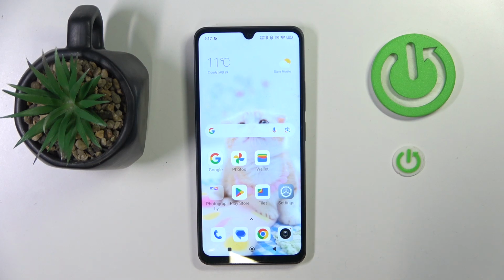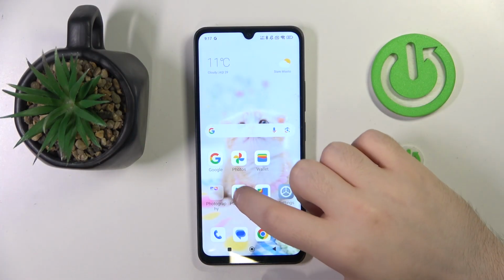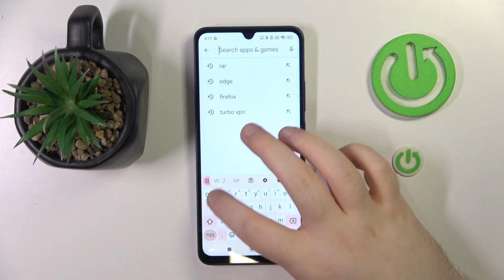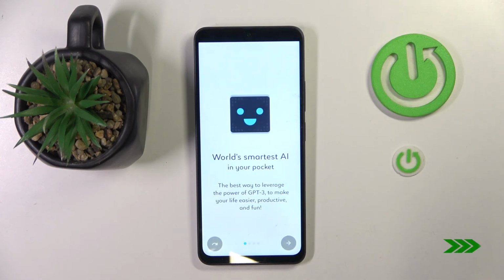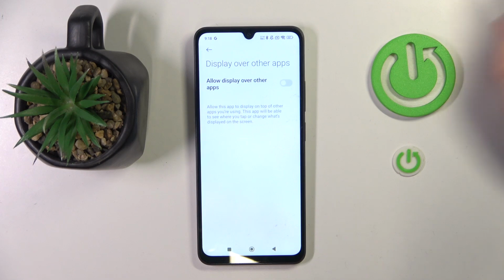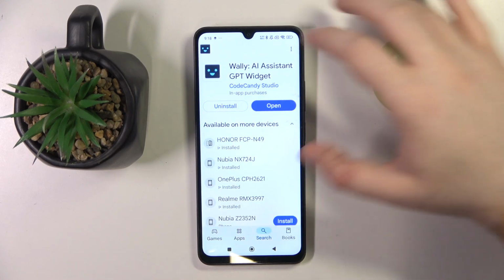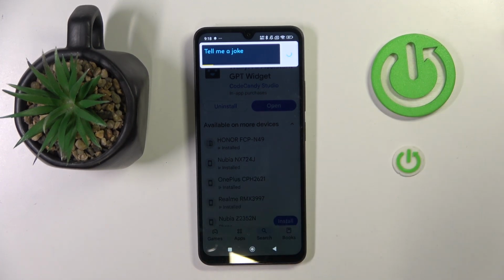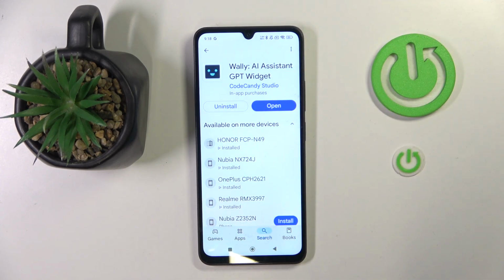How to Install ChatGPT Widget on Poco C75 | Add ChatGPT Widget to Home Screen on Poco C75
In this tutorial, we’ll show you how to install the ChatGPT widget on your Poco C75. Adding the ChatGPT widget to your home screen allows for quick access to AI assistance right at your fingertips. Follow our step-by-step instructions to easily add and customize the ChatGPT widget on your Poco C75.

How to install ChatGPT widget on Poco C75?
How to add ChatGPT widget to home screen on Poco C75?
How to customize ChatGPT widget settings on Poco C75?